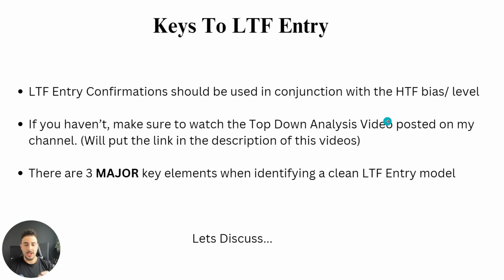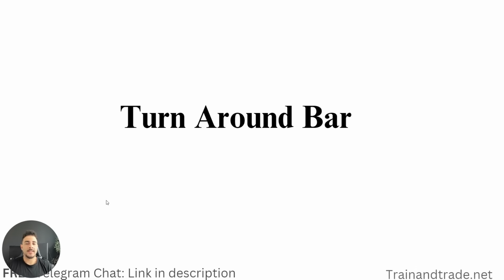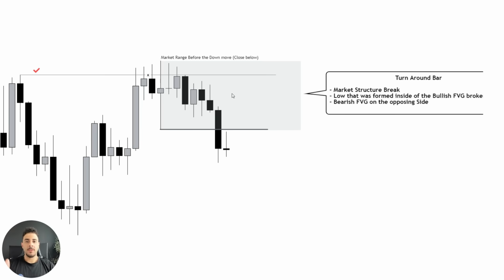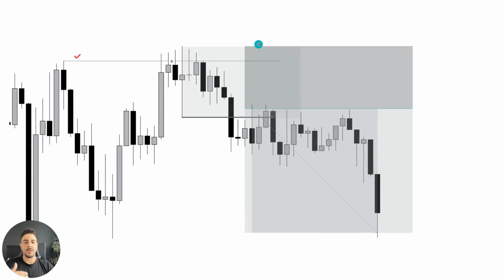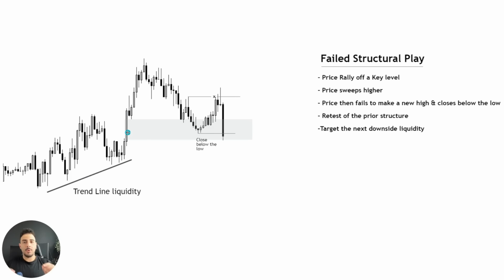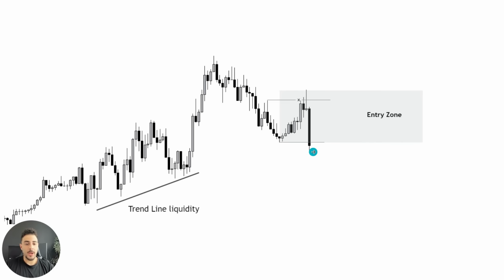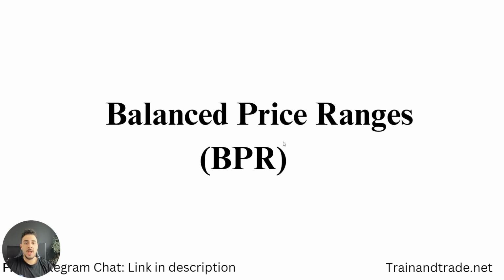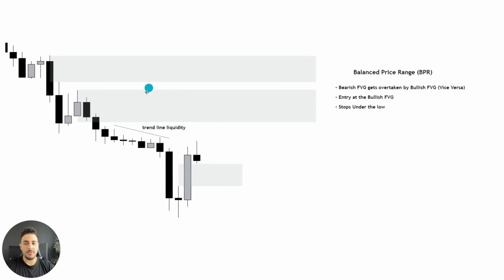The Only Video You’ll Ever Need To Master Lower Timeframe Entries in 2026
Discover practical entry and exit strategies for trading on lower time frames. Improve your skills with clear, actionable examples

2:01 - Introduction to keys for successful lower time frame entries
3:55 - Discussion on the first of Omar's favorite lower time frame entries
4:29 - Detailed analysis of the "turnaround bar" entry technique
9:13 - Explanation of the "failed structural play."
13:50 - Explanation of "balanced price ranges."
16:57 - Summary of the importance of using entry patterns within a proper framework

👉 Get the PDFs from this presentation by DMing me on IG (below) saying "LTF ENTRY"